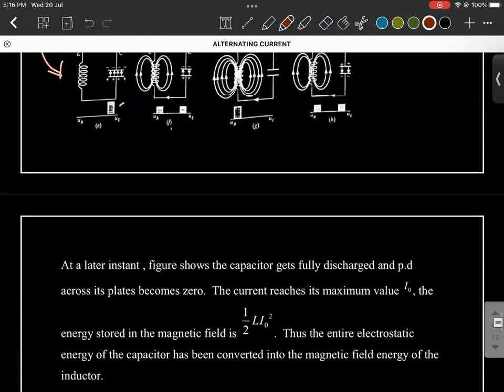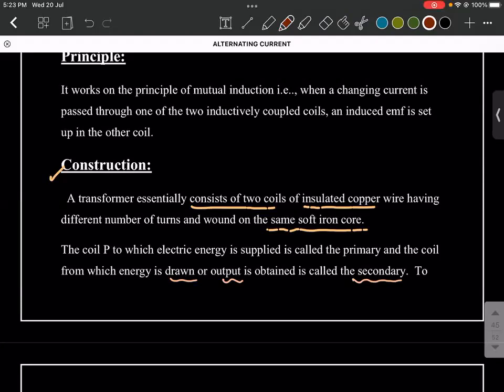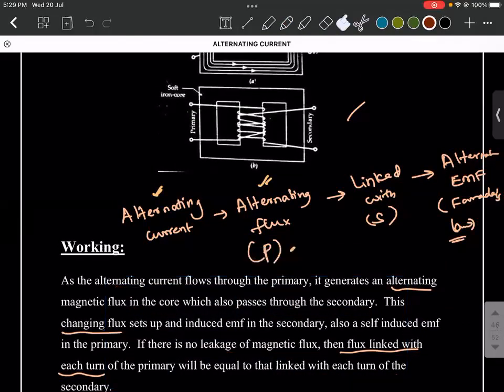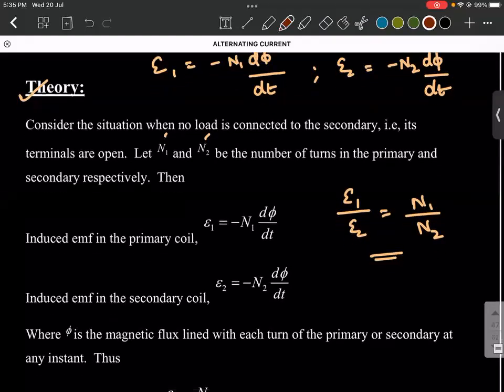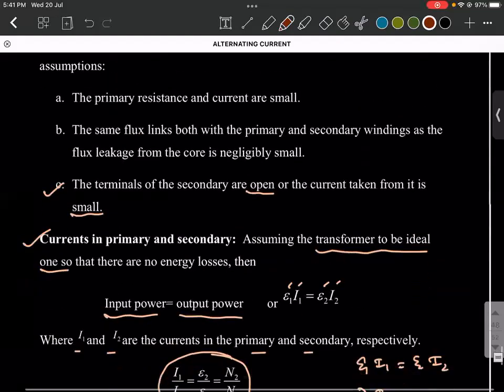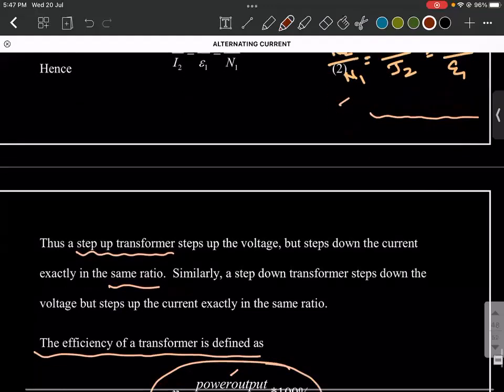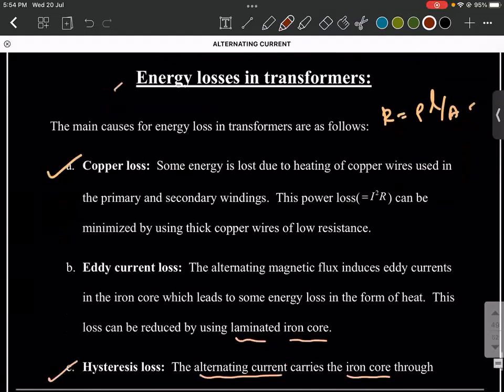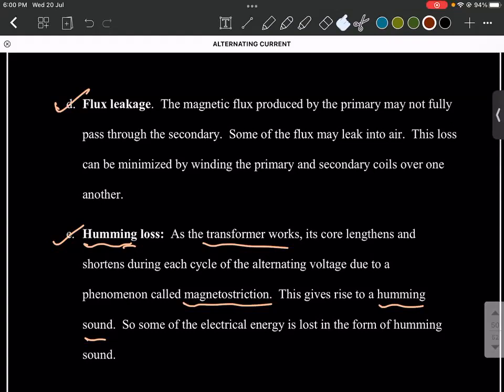XII Physics 20th july 22